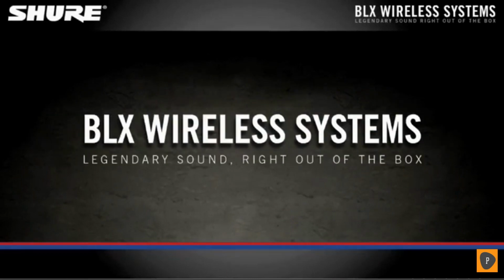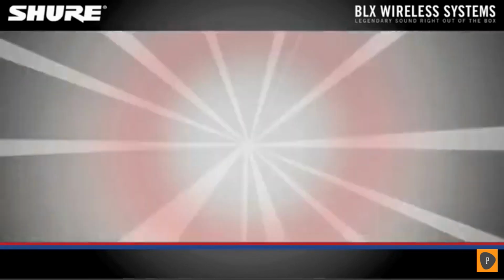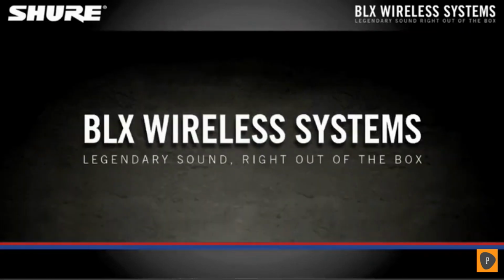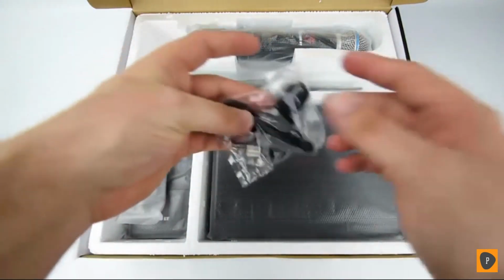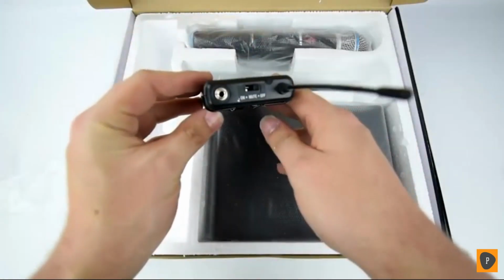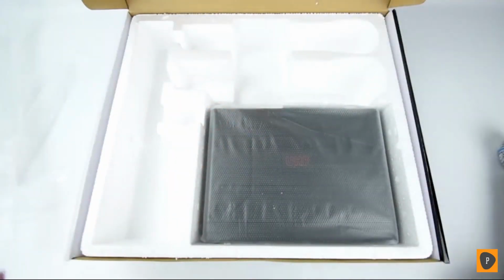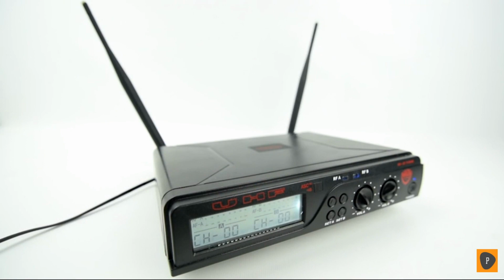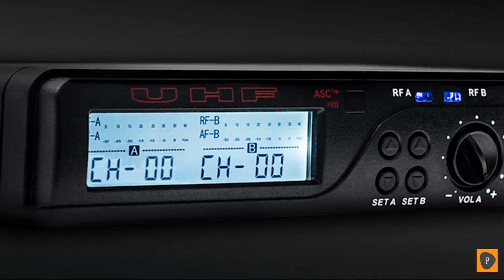Best Wireless Microphone in 2019 - Top 5 Wireless Microphones Review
Links to the best wireless microphones we listed in today's wireless microphone review video:
1. Shure BLX288

2. GEARDON Dual Wireless Microphone System

3. Nady U-2100

4. Shure BLX24

5. Fifine Wireless Handheld Microphone

In today's video we reviewed the top 5 best wireless microphones on the market in 2019. We made this list based on our personal opinion and we ranked them in no particular order after doing our research based on their price, quality, brand reputation and more. Freedom of movement is of prime importance when performing or presenting in front of an audience. Whether you're belting out a heartfelt solo to a packed house or delivering an inspiring sermon to the entire congregation, the last thing you need is a cable to trip over. We've compiled a diverse list of the most versatile and best sounding wireless microphone systems on the market.  Thanks for watching and if this wireless microphone review was helpful to you, please remember to leave a like and subscribe to our channel to see more videos like this in the future, and if you have any questions related to the microphones listed here, leave a comment down below and we will get back to you as soon as we can.